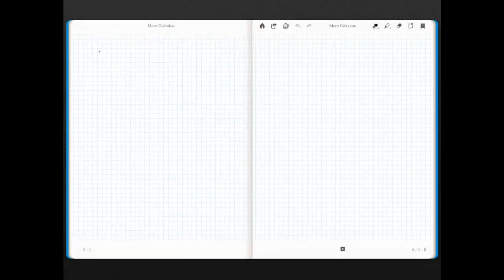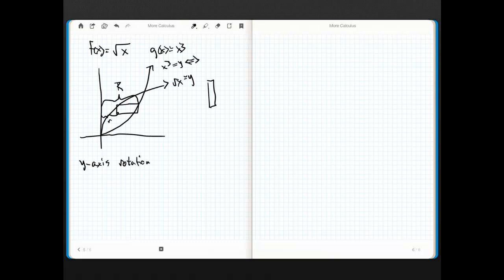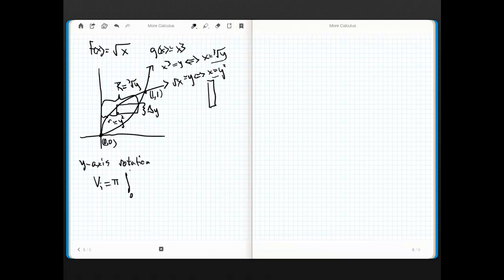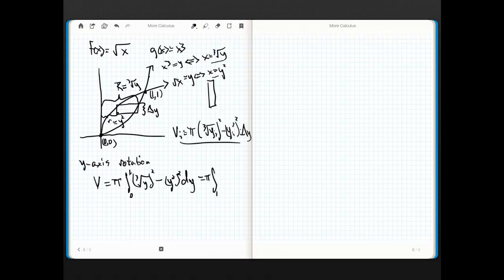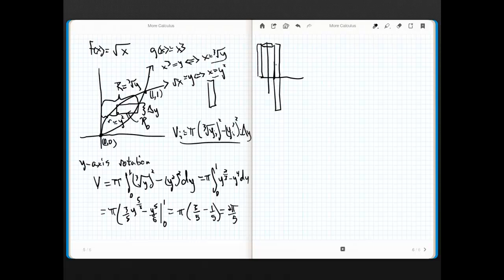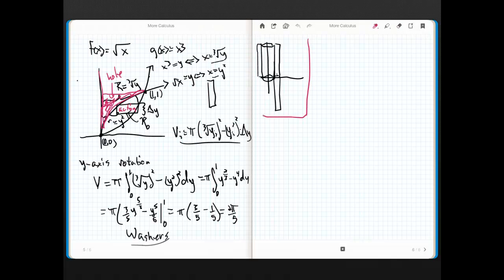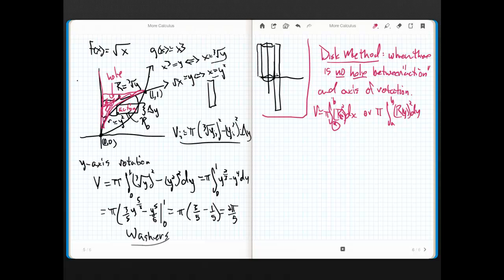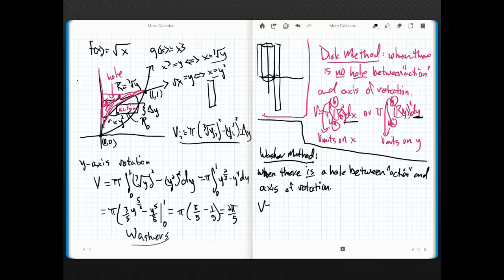Calculus 6.2 Part 3